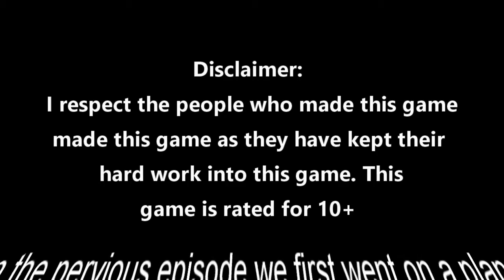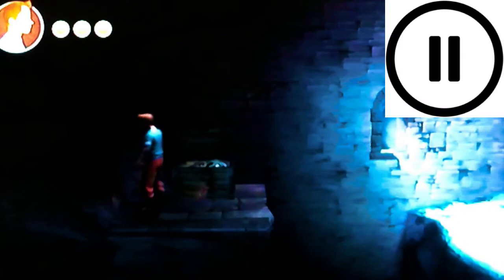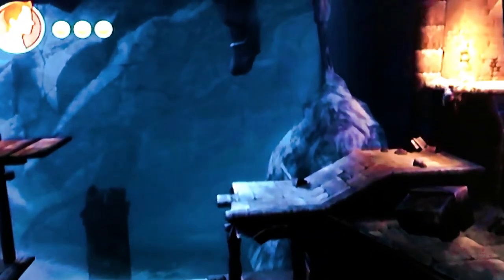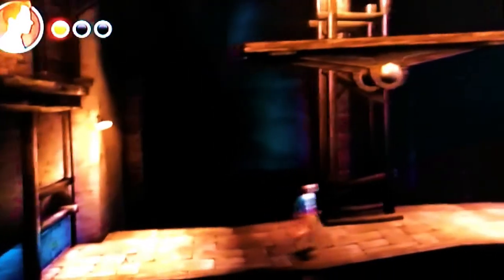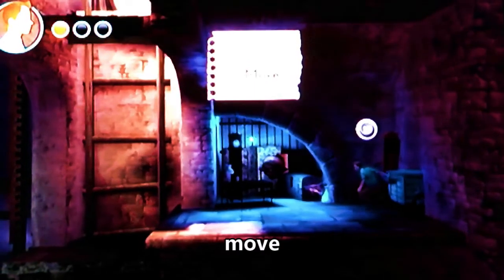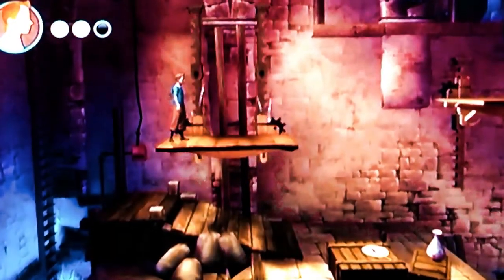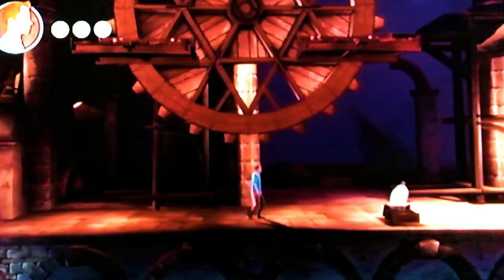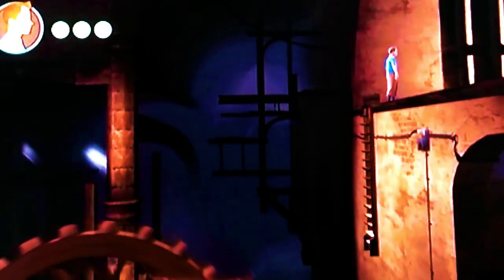The Adventures of Tintin: The Secret of the Unicorn part 2 (Marlinspike Hall's crypt)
If this video gets 15 likes, I will do part 3 of Tintin.

This is my first time editing on a laptop for a youtube video so please excuse my editing and for me to understand that you excuse my drawing, please subscribe to my channel.

00:00 Intro scene
00:05 Disclaimer
00:08 Recap of Tintin part 1
00:36 My intro
00:57 Gameplay begins
17:39 Outro and 4 things to tell

Tintin finds himself in a crypt of Marlinspike Hall and tries to find a way out of this crypt. Along the way he finds himself in danger and finds out more information about Marlinspike Hall and The Bird Brothers. Can Tintin succesfully escape the crypt and find his way out? Find out more during this video.

Song: 007 James Bond - Eleven Music No Copyright